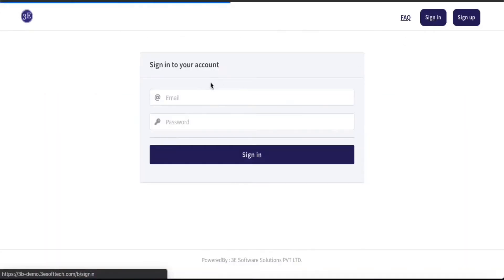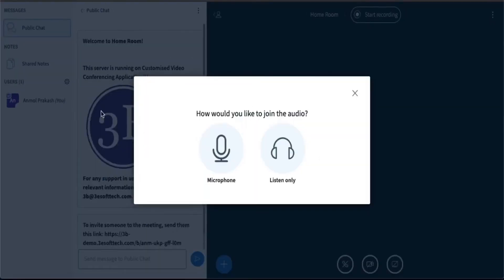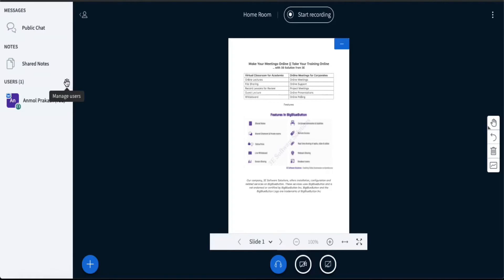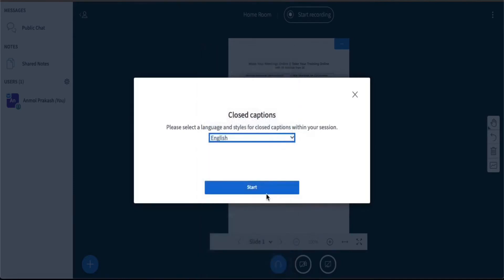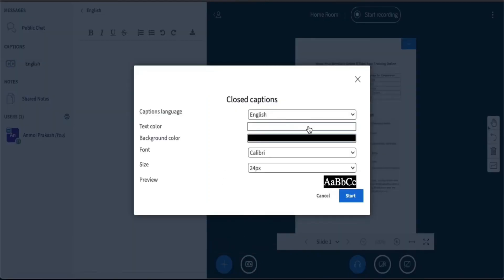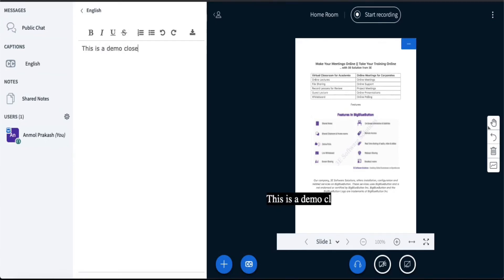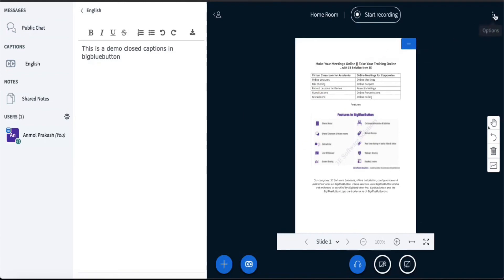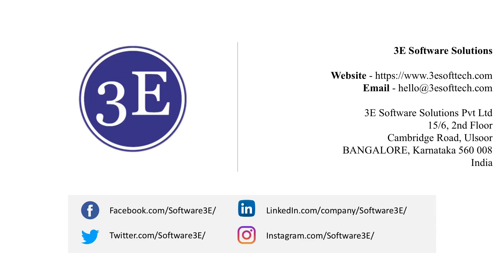Demo - How to use Closed Captions in BigBlueButton I Closed Captions in BigBlueButton - Tutorial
Learn how to: provide a live transcript to your BigBlueButton meeting.

Closed Caption from BigBlueButton allows users to assign transcription duties to a BigBlueButton participant. Assign Closed Caption and the participant will be able to type in a transcript of the event.

Watch this brief training video to learn more about how to use Closed Caption with BigBlueButton.

Zoom Alternative
LMS Virtual Classroom Integration
BigBlueButton Tutorial

Skype: software3E

Address:
#15/6, 2nd Floor, Jeevan Kendra Layout,
Cambridge Road, Halasuru,
Bengaluru 560008,
Karnataka

Our company, 3E Software Solutions, offers installation, configuration and related services on BigBlueButton. These services use BigBlueButton and is not endorsed or certified by BigBlueButton Inc. BigBlueButton and the BigBlueButton Logo are trademarks of BigBlueButton Inc.